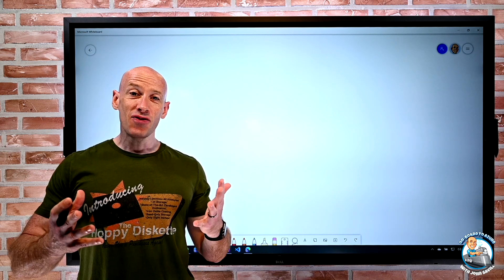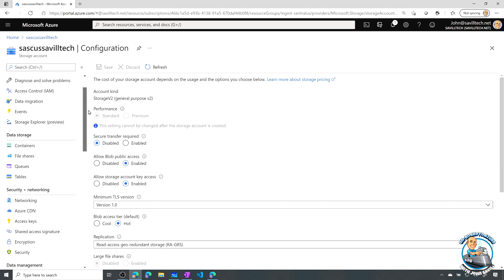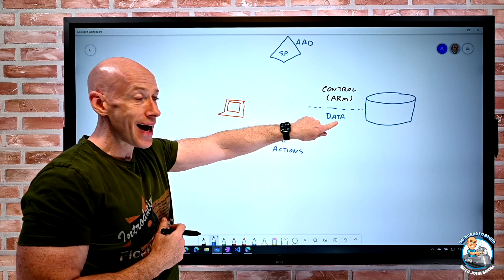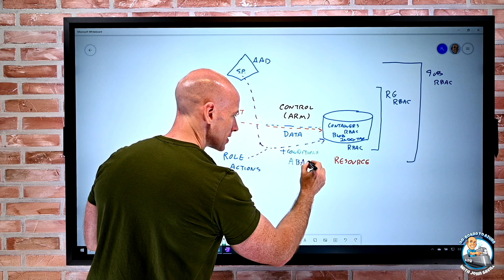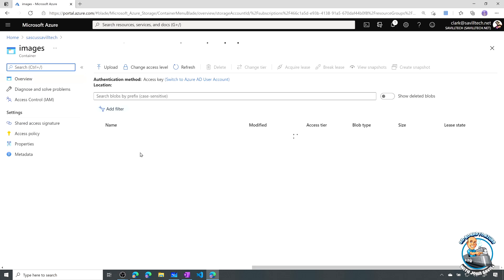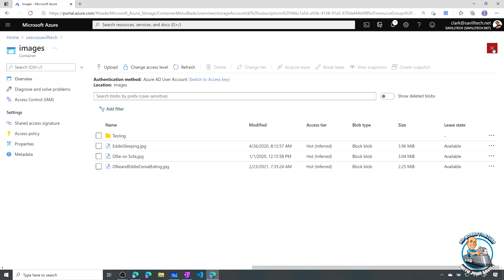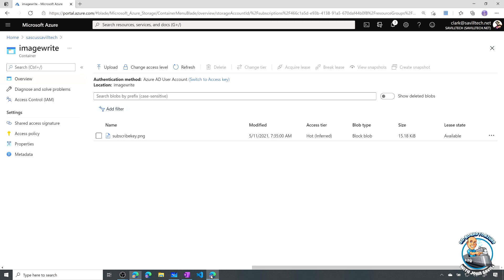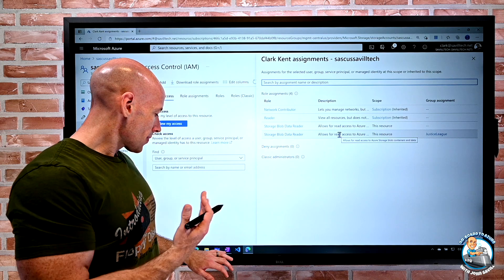New Attribute-Based Access Control for Blob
New levels of granularity controlling roles for blob data based on conditions.

00:00 Introduction
00:30 Control and data plane 101
02:54 Storage data plane RBAC
06:00 Blob index tags
07:05 ABAC basics
09:00 Read blob index tag demo
12:58 Blob data write requiring tag demo
15:11 Path data read demo
16:41 Summary